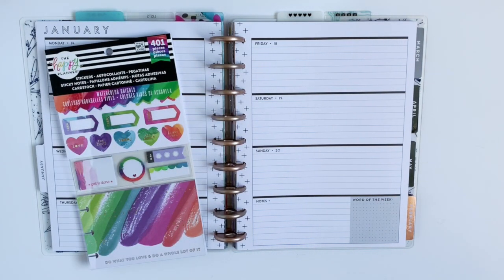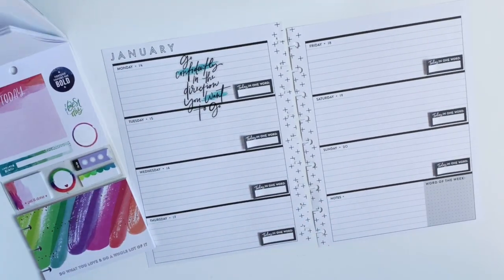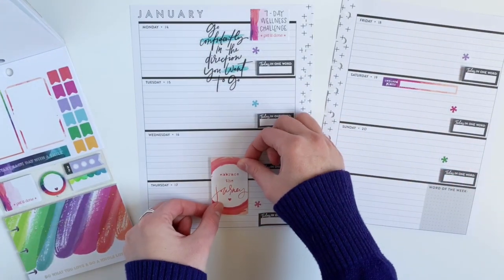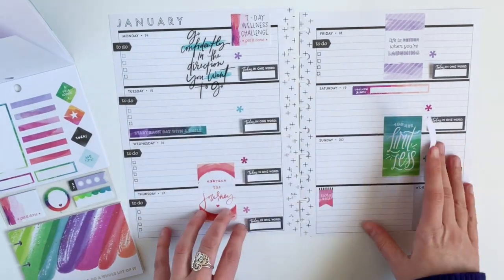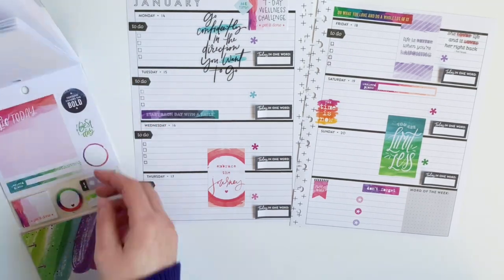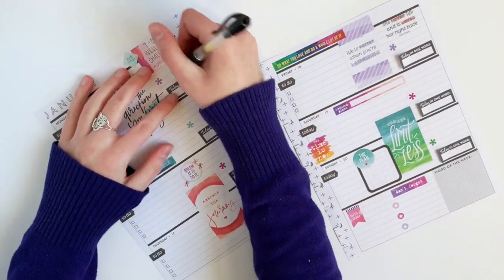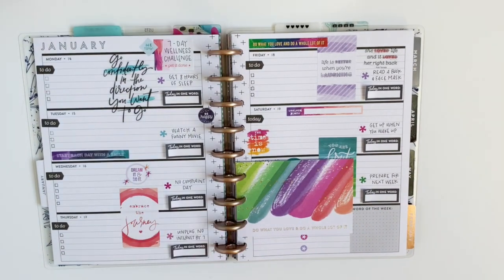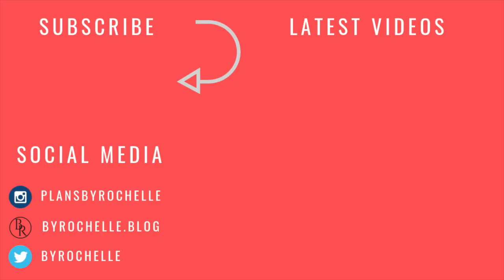Plan with Me: Bright Wellness | Plans by Rochelle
I feel like my planner could use some bright colors and some stress relief, so let's plan a bright week with a wellness challenge! Each day, I picked a fun wellness-type activity to do to try and alleviate some of the stress I've felt the last few weeks. Through in some bright colors, because I LOVE bright colors and I cannot wait to fill in this week! It's going to be super fun! What's your favorite thing to do to unwind for the day?

FOLLOW ME //